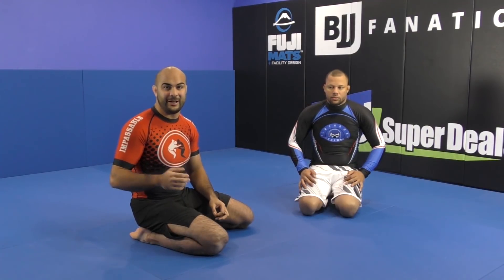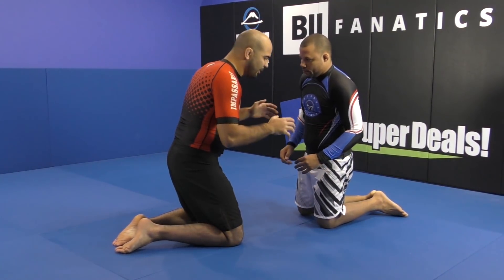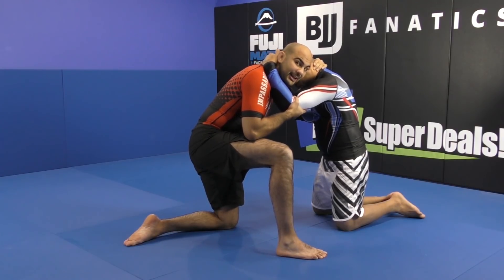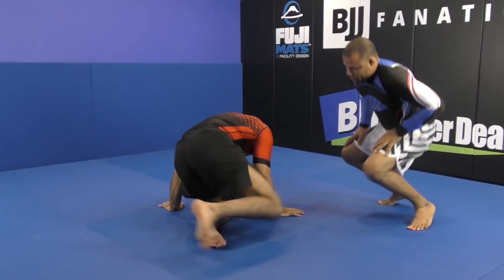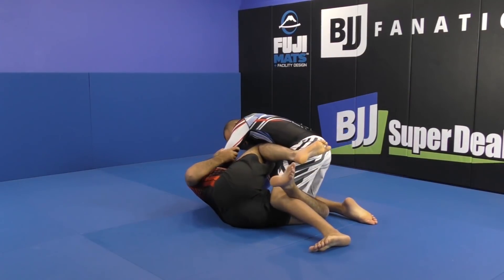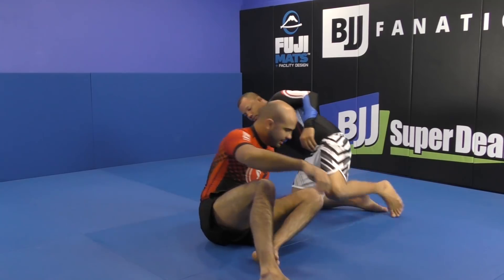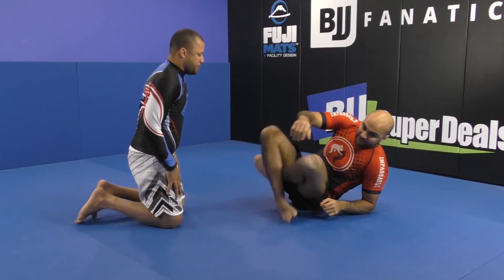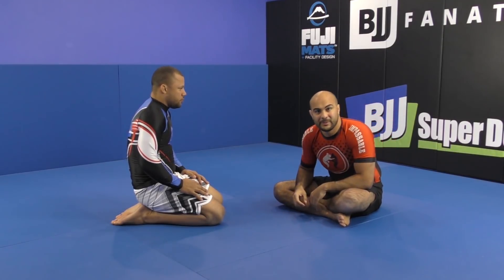Pulling Half Guard From Knees by Bernardo Faria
In this video Bernardo Faria shows how to pull half guard from the knees.

To learn more from Bernardo Faria and see his whole No Gi arsenal, check out his new DVD